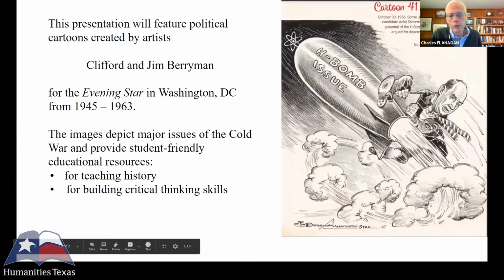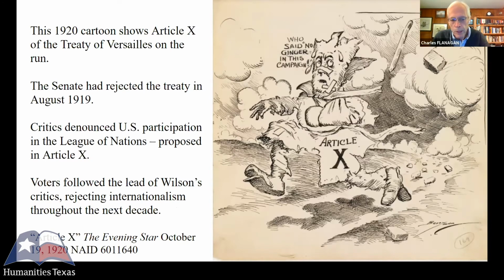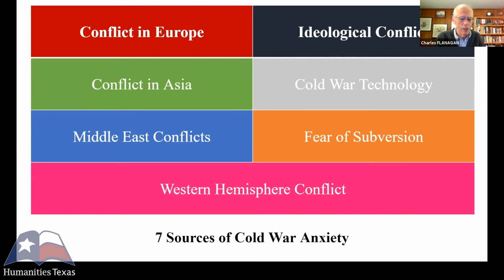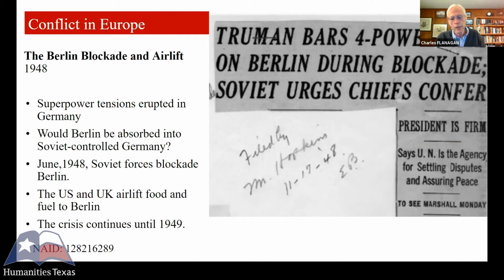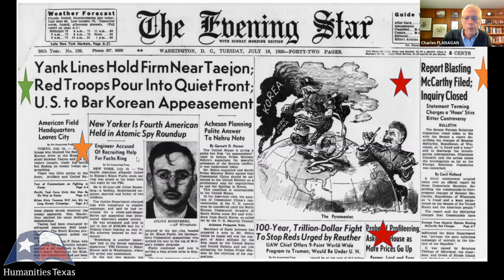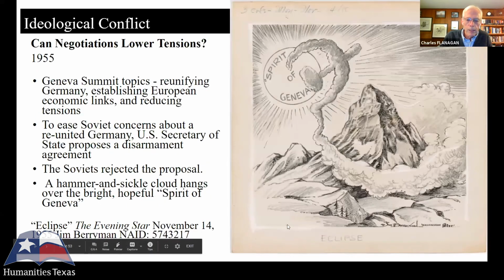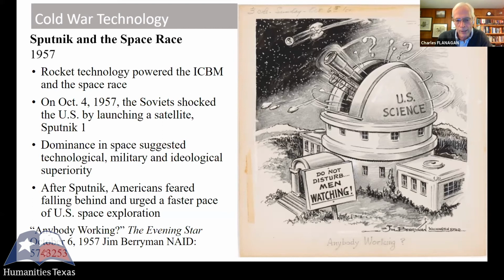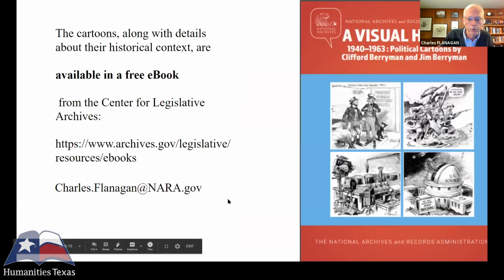Charles Flanagan, "Teaching the Cold War with Resources from the National Archives," (December 2020)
Charles Flanagan of the Center for Legislative Archives at the National Archives delivers a lecture on teaching the Cold War with resources from the National Archives on December 8, 2020. To learn more about Humanities Texas education programs, visit us